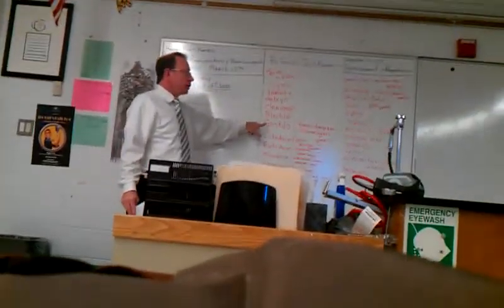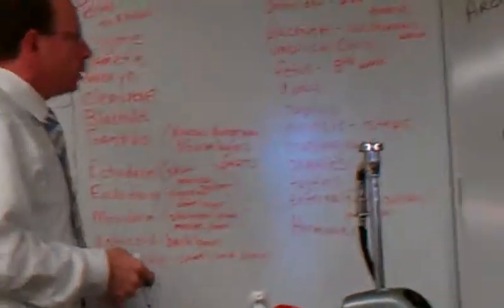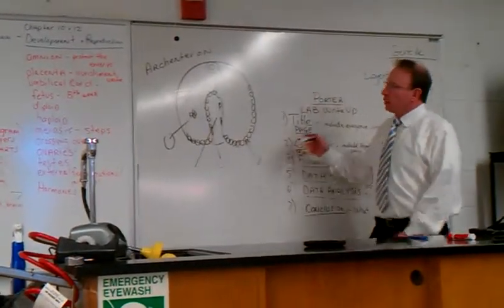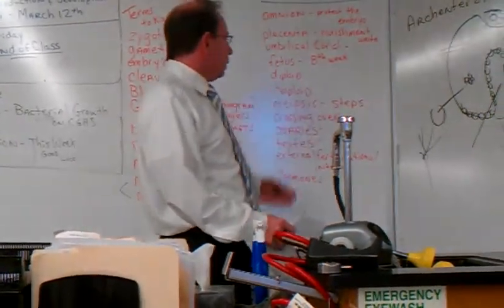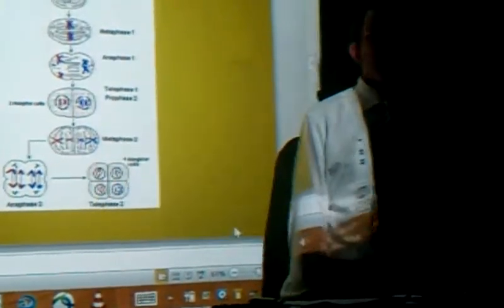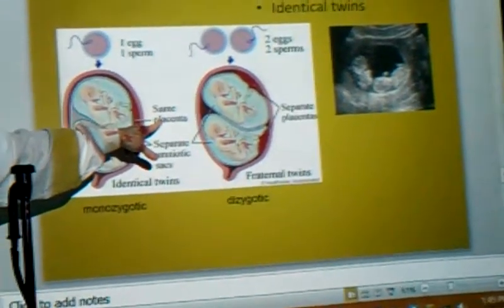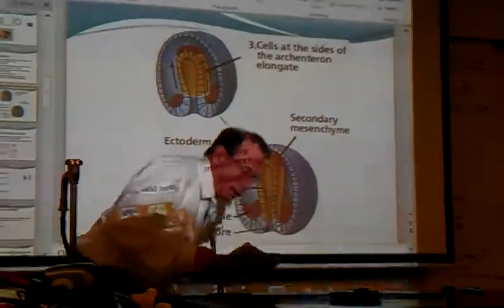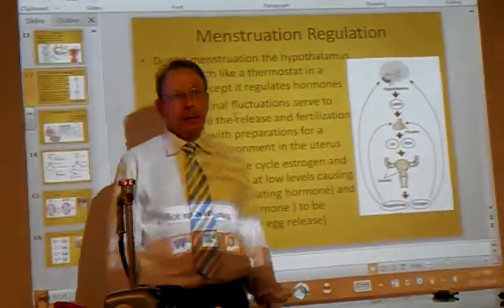Mr. Porter honors bio chapter 10-12 test review